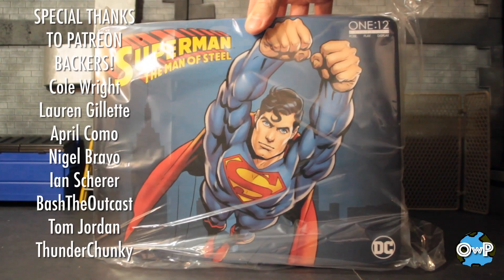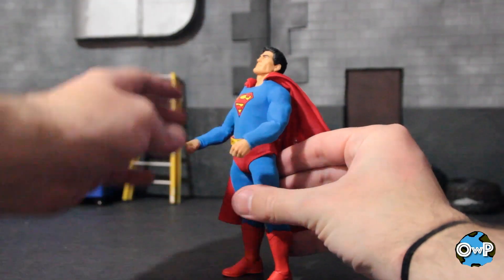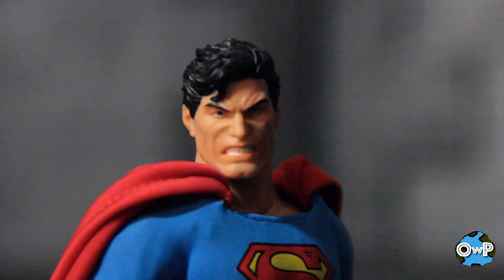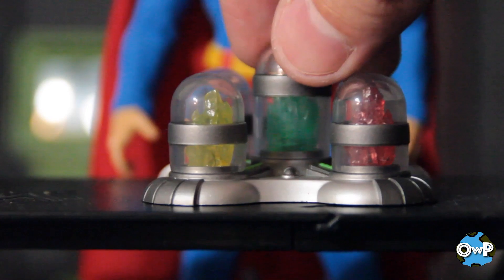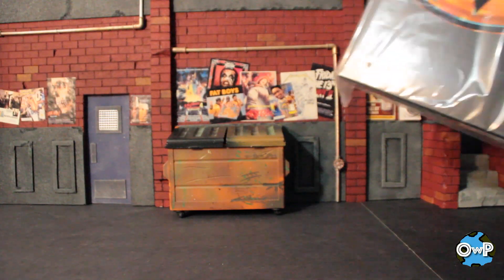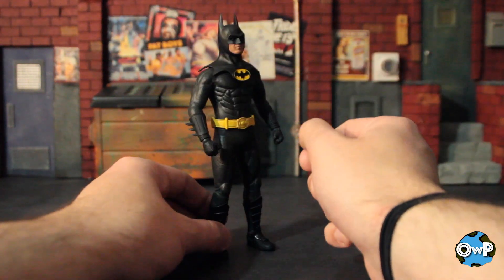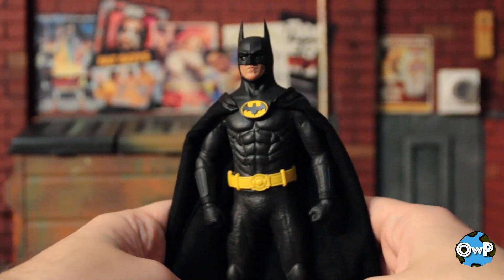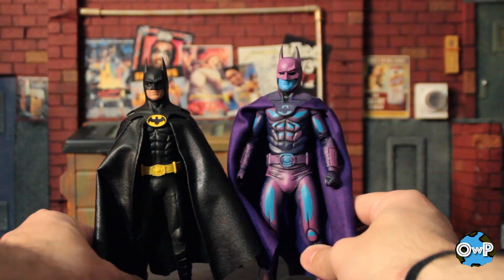Mezco Toyz WORLD'S FINEST - Batman 1989 & Superman: Man of Steel Figure Reviews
It's a two-for-one!  Mezco finally released their Batman 1989 Michael Keaton figure, as well as the Man of Steel Superman figure for their One:12 Collective line.  Let's take a look at two very different action figures and see how they compare.

Cap on social media! -